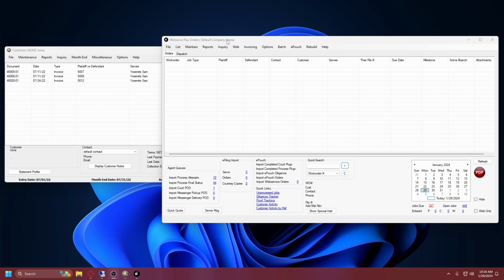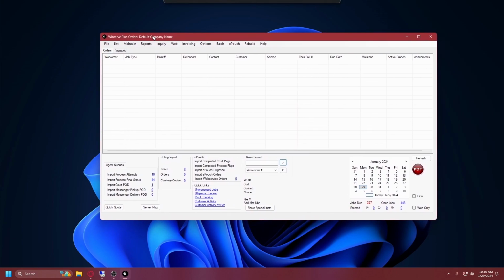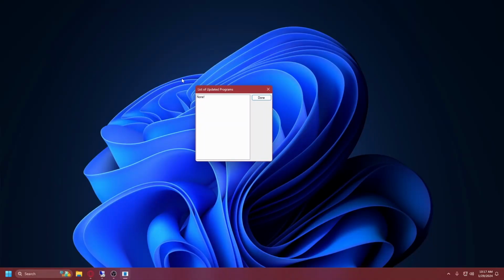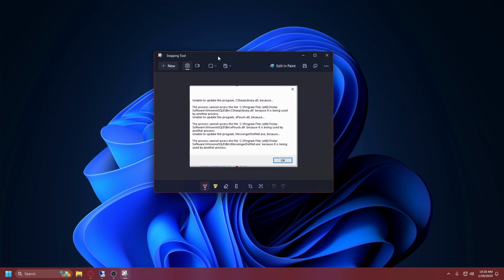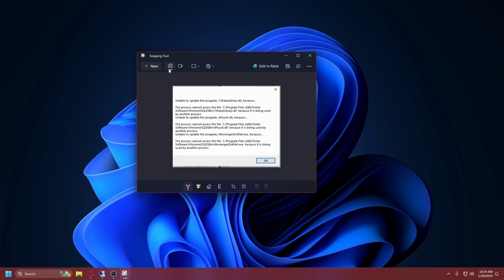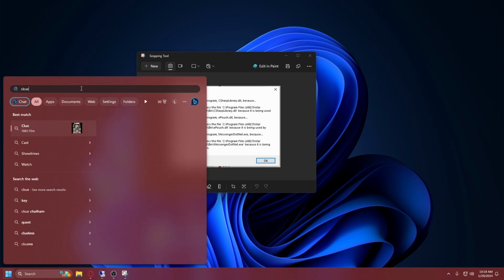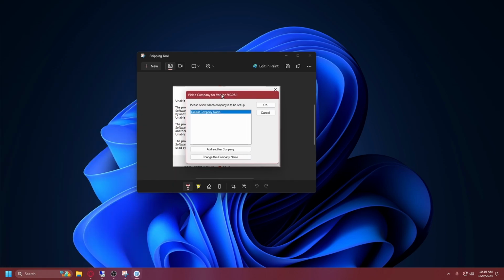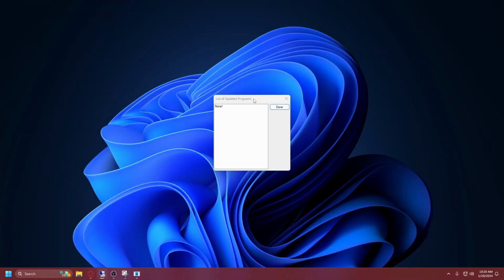How to update programs in Tristar Software